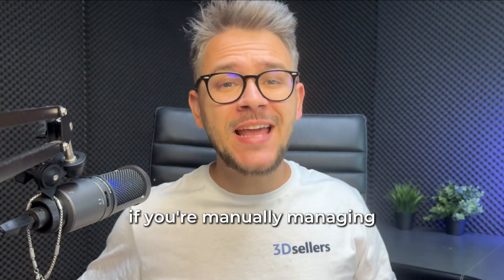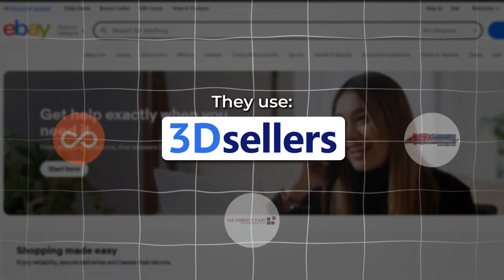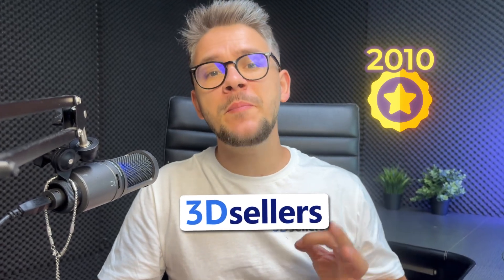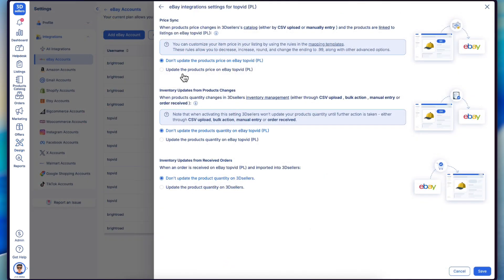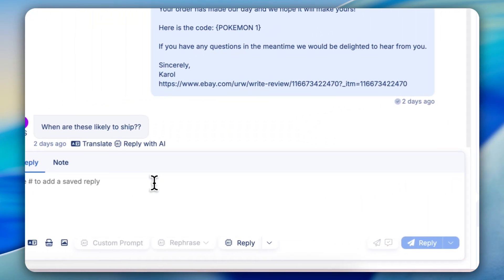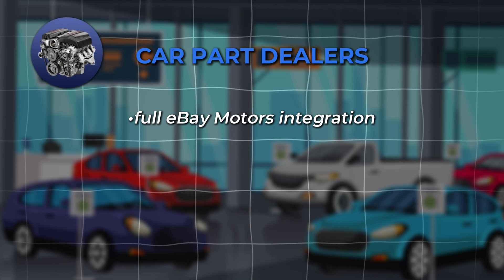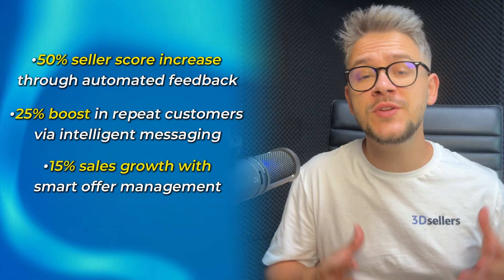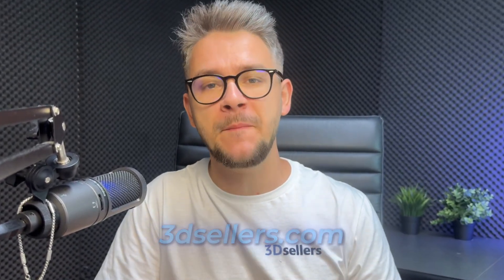Stop Wasting Time - Automate Your eBay Business with TODAY! (Free Trial No credit card required)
📦 Stop Wasting Time: Automate Your eBay Store with 3Dsellers
Are you still managing eBay listings manually? That's lost profit and wasted hours. The top eBay sellers automate everything—from inventory sync to bulk listing updates—with 3Dsellers. If you want to scale, save time, and boost sales, this is the system that powers 6, 7, and even 8-figure eBay businesses.

Chapters:
0:00 - Why manual eBay management is killing your business
0:35 - How top sellers scale with automation
1:22 - The 3Dsellers advantage
2:13 - Save 15+ hours weekly with order automation
2:34 - Customer service that runs itself
3:00 - Smart automations that increase revenue
3:28 - Custom solutions for every seller type
3:57 - Real results from top eBay sellers
4:16 - Act fast: free 7-day trial of 3Dsellers

Key Takeaways:
• eBay automation tools scale your business faster than manual work
• 3Dsellers saves 15+ hours every week with bulk operations
• Smart automation boosts sales by 15–25% and improves feedback by 50%

With 3Dsellers, you can:
• Automate CSV imports → flawless listings every time
• Bulk update thousands of listings → hours saved instantly
• Centralize customer service → higher ratings and repeat buyers
• Process orders in one dashboard → efficient growth

🎯 Ready to begin?